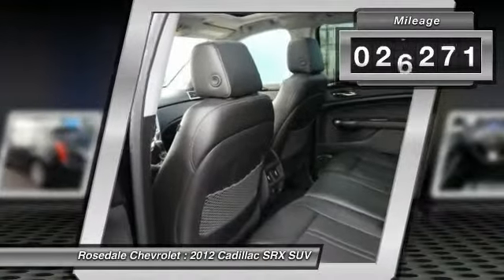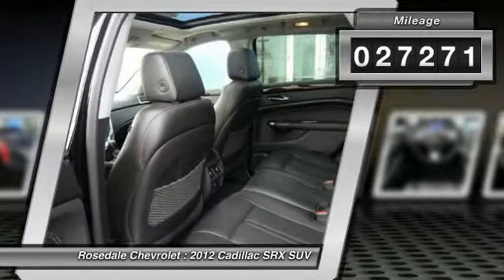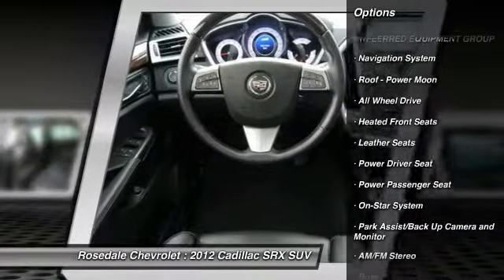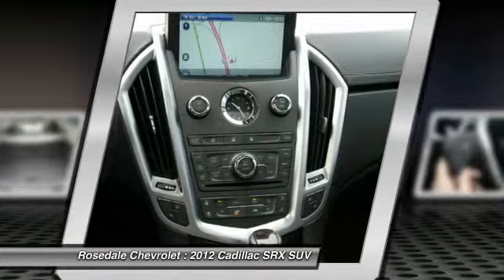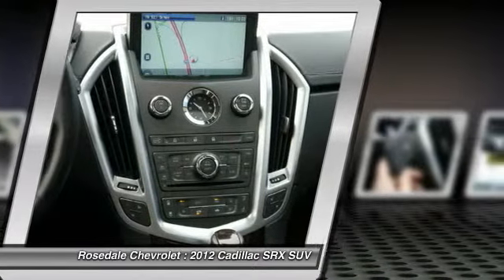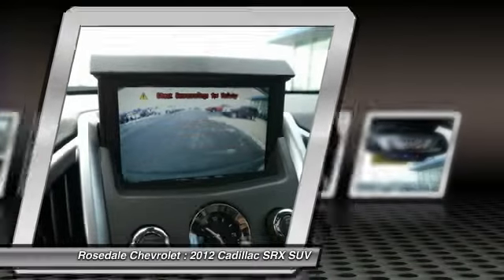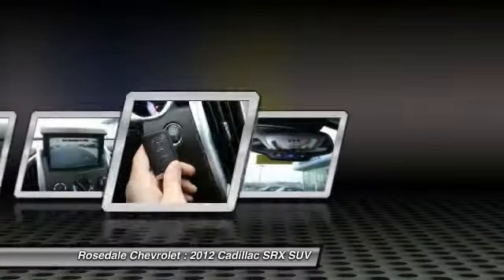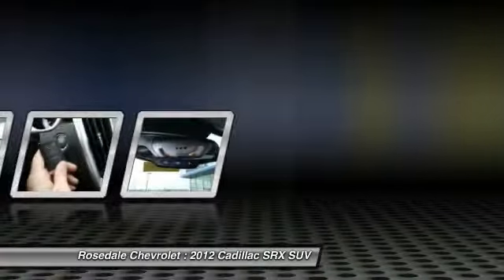2012 Cadillac SRX Roseville, Fridley, St. Paul, Minneapolis 165355A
2012 Cadillac SRX Performance Collection

Rosedale Chevrolet
2845 Interstate 35 W

LOW MILES - 27,235! Nav System, Heated Leather Seats, Moonroof, Panoramic Roof, Hitch, Back-Up Camera, All Wheel Drive, TRANSMISSION, 6-SPEED AUTOMATIC, AWD... ENGINE, 3.6L SIDI DOHC V6 VVT WITH E8... TRAILERING PROVISIONS SEE MORE! KEY FEATURES INCLUDE: Leather Seats, Sunroof, Panoramic Roof, Heated Driver Seat, Back-Up Camera. Keyless Entry, Steering Wheel Controls, Child Safety Locks, Electronic Stability Control, Heated Mirrors. OPTION PACKAGES: WHEELS, 20 X 8 (50.8 CM X 20.3 CM) CHROME TECH, TRAILERING PROVISIONS includes hitch and wiring harness, PERFORMANCE COLLECTION PREFERRED EQUIPMENT GROUP Includes Standard Equipment, AUDIO SYSTEM WITH NAVIGATION, AM/FM/SIRIUSXM STEREO, SINGLE CD/DVD PLAYER, 40GB HARD DRIVE DEVICE, MP3 PLAYBACK Grace notes, HDD-based navigation, rear-seat entertainment compatible, iPOD support with digital streaming, media transport protocol, Bluetooth phone interface compatible, voice recognition, auxiliary jack, USB and Bose 5.1 Surround Sound 10-speaker system (STD), ENGINE, 3.6L SIDI DOHC V6 VVT WITH E85 FLEXFUEL (GAS ETHANOL) CAPABILITY (308 hp [229.7 kW] @ 6800 rpm, 265 lb-ft of torque [357.8 N-m] @ 2400 rpm) (STD), TRANSMISSION, 6-SPEED AUTOMATIC, AWD, 6T70 with tap-up/tap-down (on shifter), performance shifting and manual-up/manual-down (STD). Performance Collection with BLACK RAVEN exterior and EBONY W/ EBONY ACCENTS interior features a V6 Cylinder Engine with 308 HP at 6800 RPM*. VEHICLE REVIEWS: CarAndDriver.com's review says A massive sales success, the SRX was designed as a response to the Lexus RX350.. VISIT US TODAY: STREAMLINE YOUR NEXT AUTO BUYING EXPERIENCE Our Goal is to Find a Vehicle that meets all of your needs, Supply you with our best price, Get a profesional trade appraisal, Estimate on payments, finance terms and options Pricing analysis performed on 1/13/2016. Horsepower calculations based on trim engine configuration. Please confirm the accuracy of the included equipment by calling